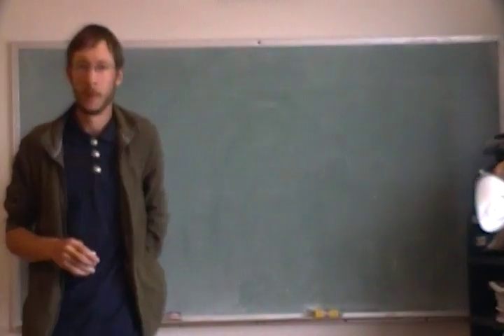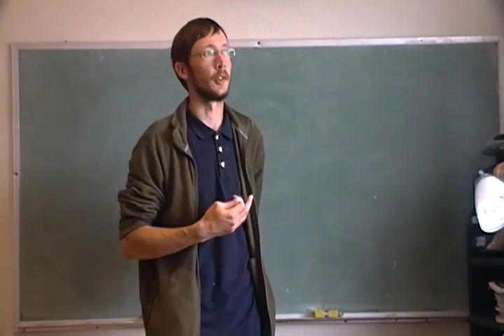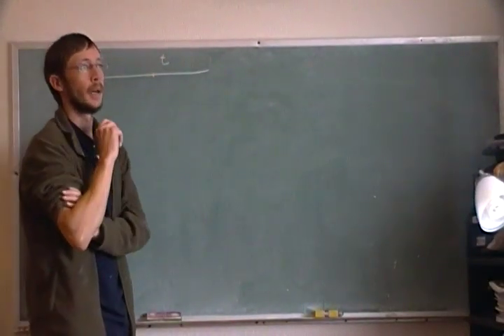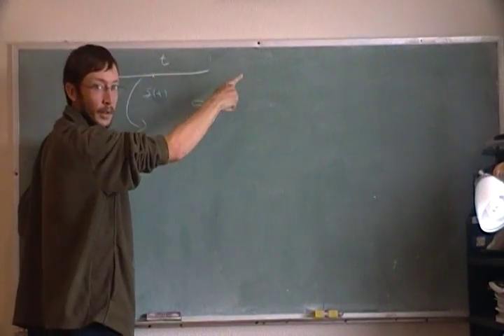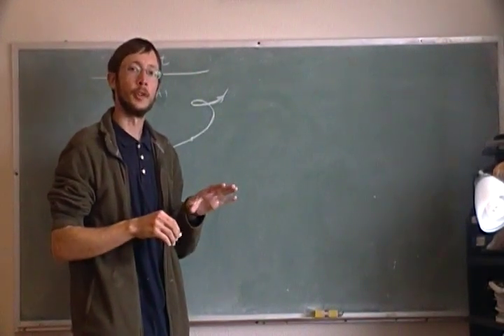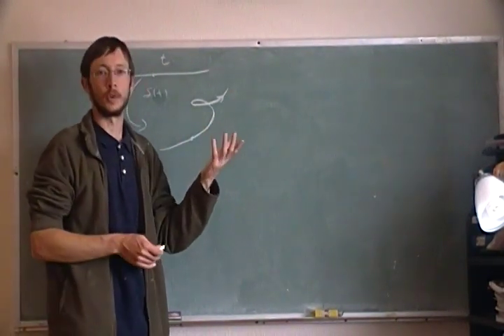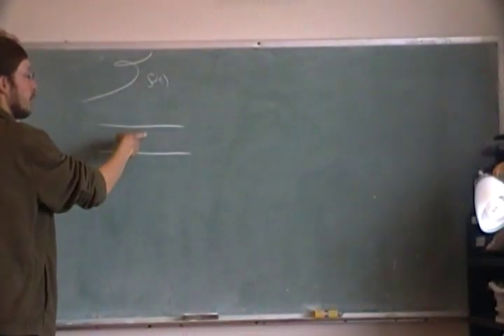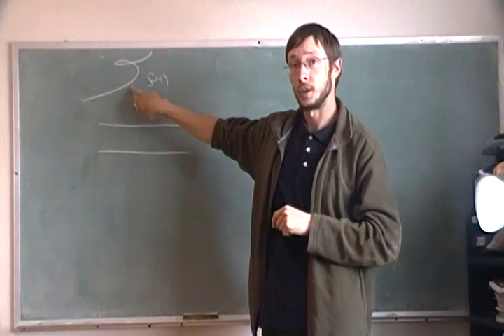Arc length Parameterizations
A construction of the arc length parameterization of a curve, and a proof that it produces unit tangent vectors to f.  Also a sketch of a proof that arc length parameterizations trace out s units of arc length for every s units of change in the underlying arc length parameter.